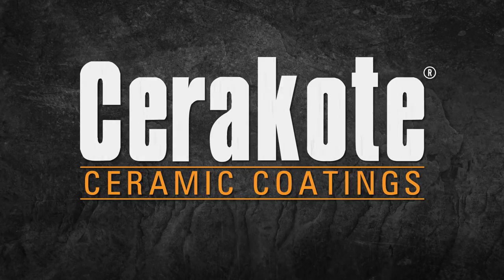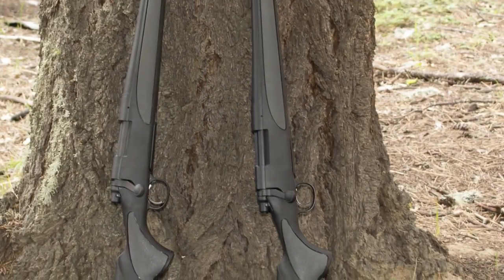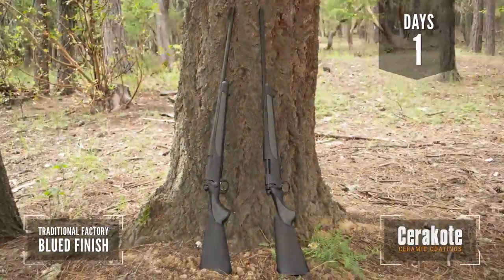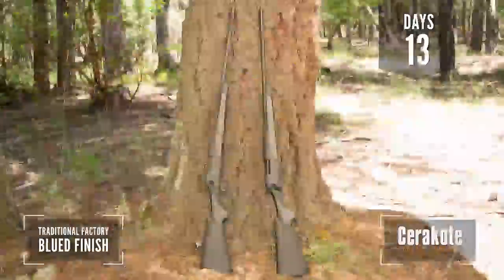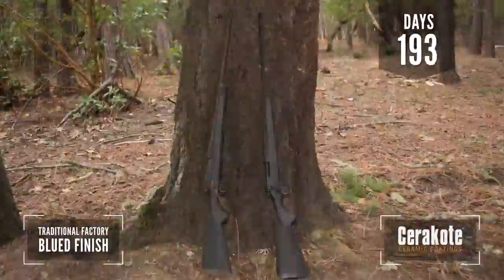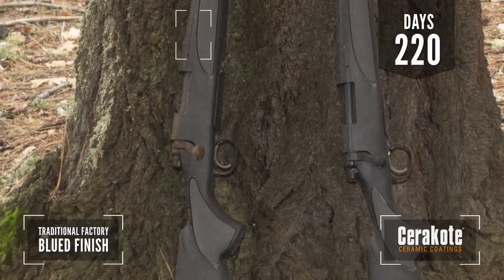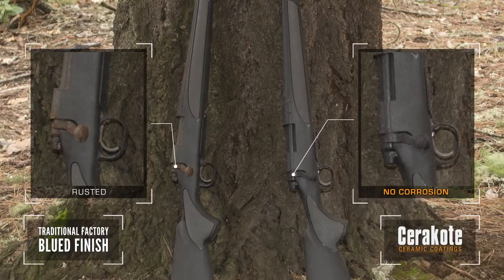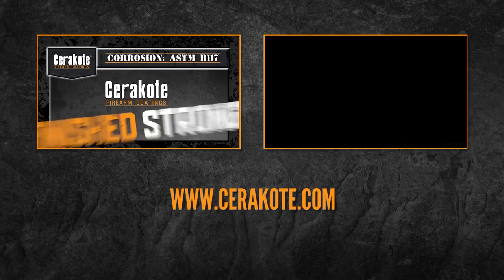Cerakote 6 Month Time Lapse Outdoor Corrosion Comparison Test Part 1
Two identical bolt action rifles were placed in the woods of the Pacific Northwest with a time lapse camera to document the outcome of being exposed to real-world elements. The metal components of the rifle on the right has been factory finished with Cerakote Ceramic Coating protection, while the metal components of the rifle on the left has a traditional factory blued finish.

Just how long will Cerakote last?